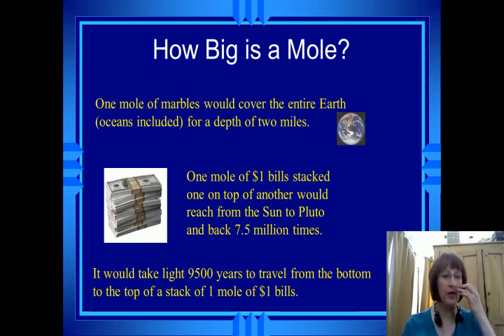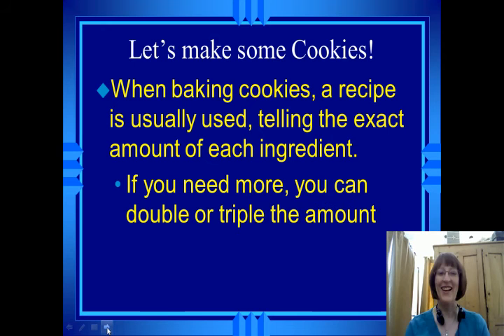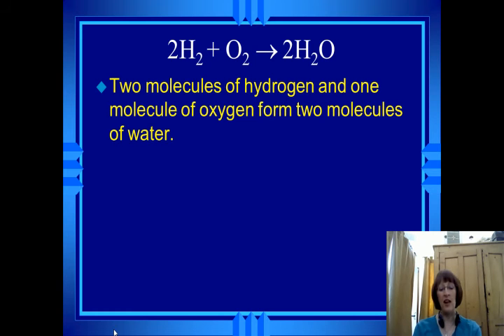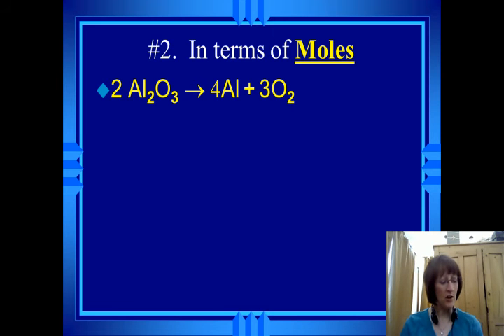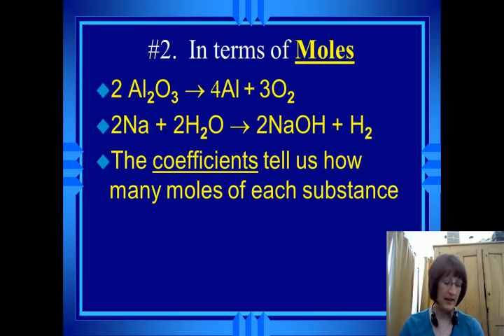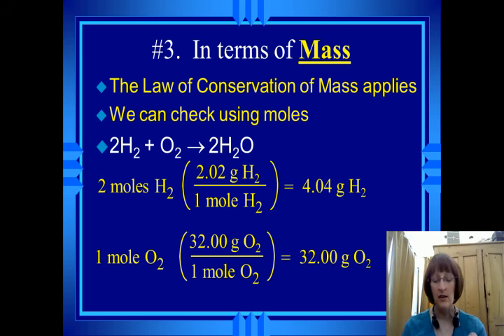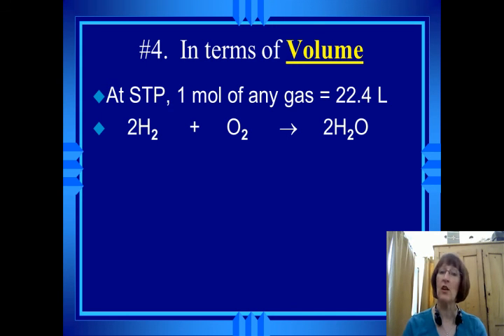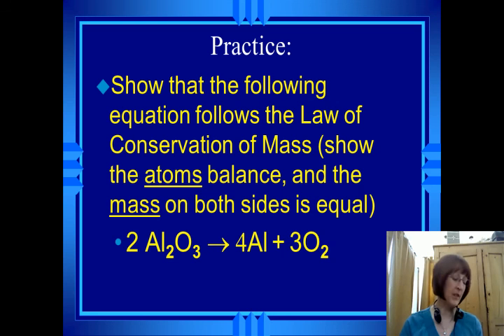pap overhead notes stoichiometry pt 1